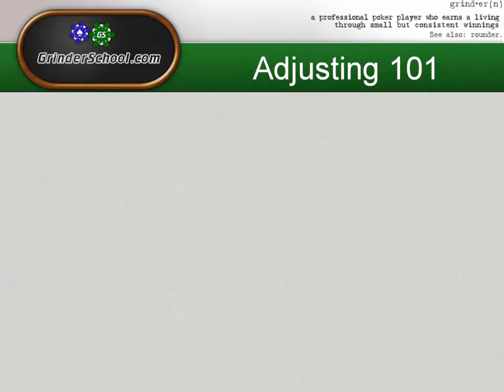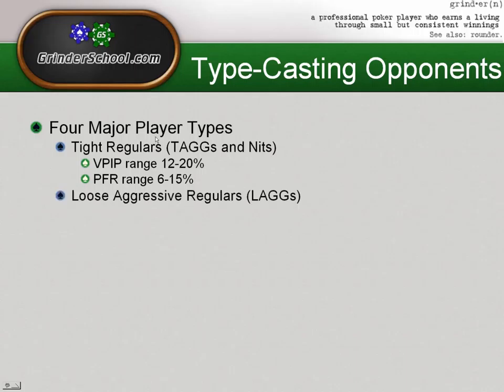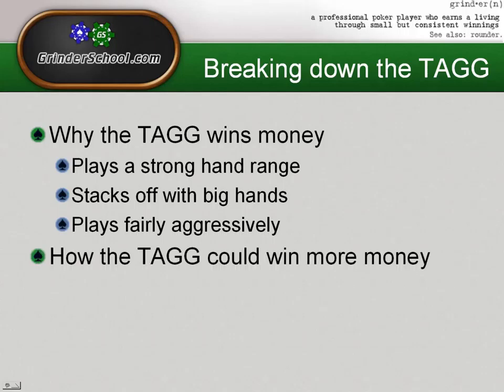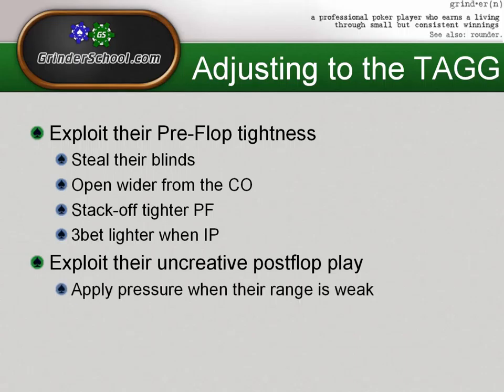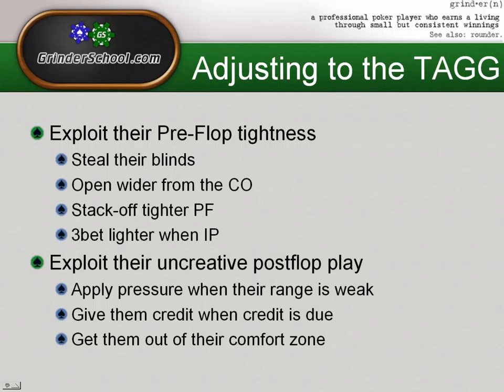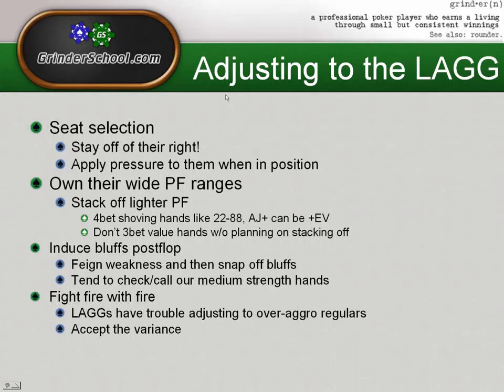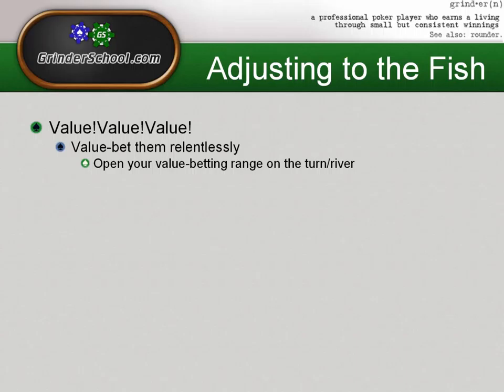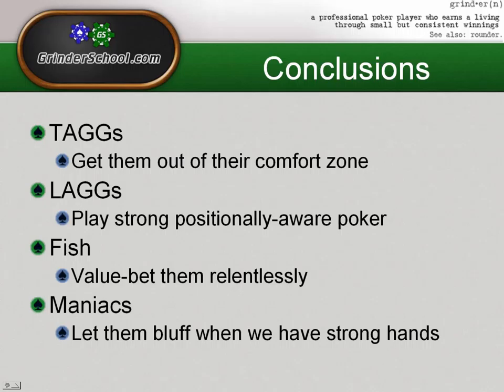How To Master 6-max Texas Holdem Poker: Season 1, EP7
Spenda’s final lecture in his small-stakes NL 6max series is an in-depth discussion of player types one will encounter playing online NL. Spenda goes into great detail on how to adjust and exploit four different player types including regulars, lags, fish, and maniacs.